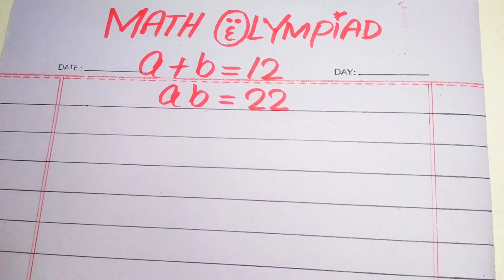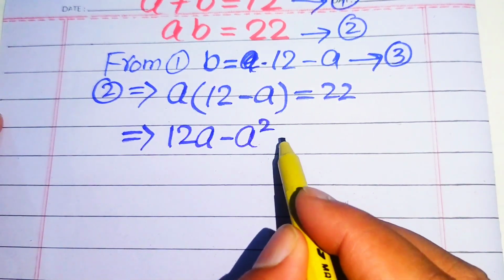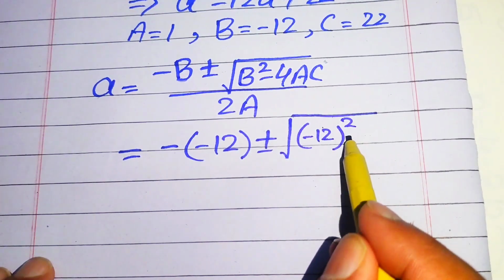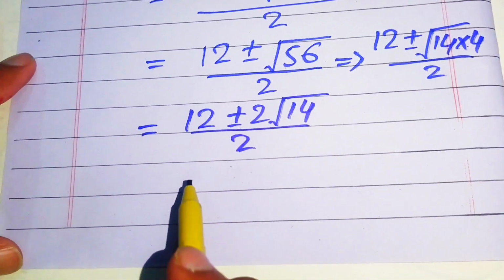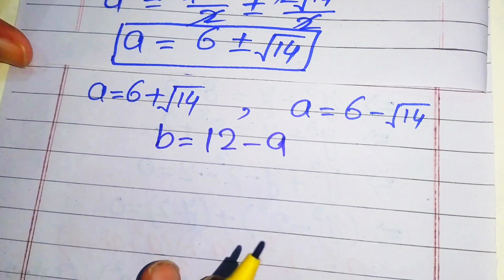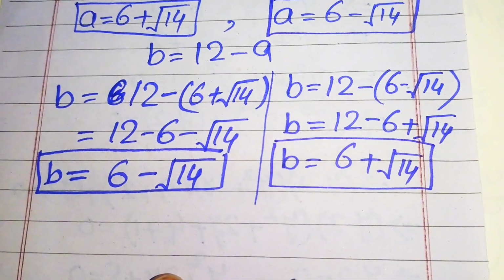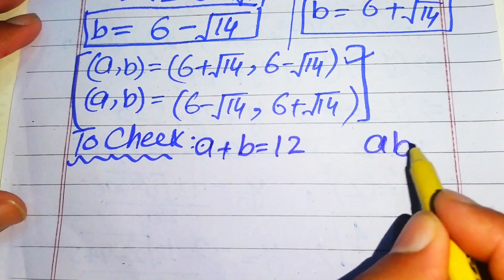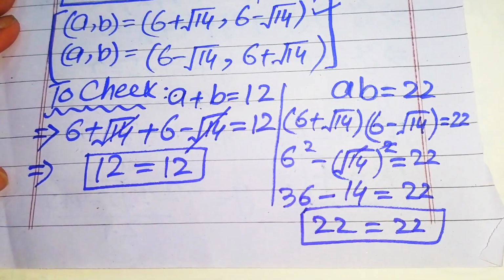Math Olympiad | A Nice Algebra Problem